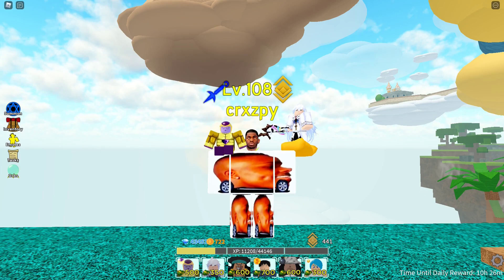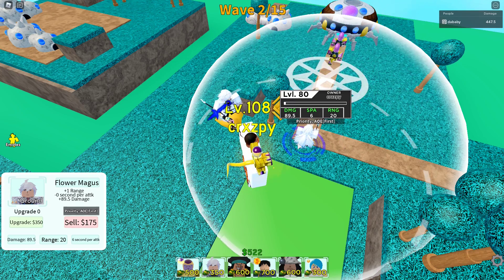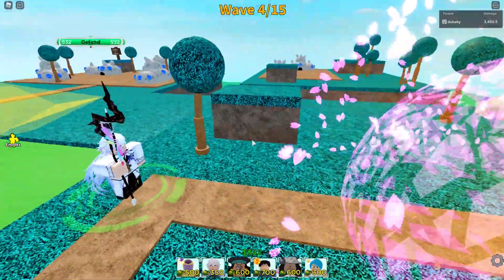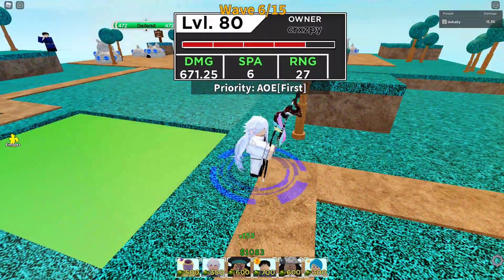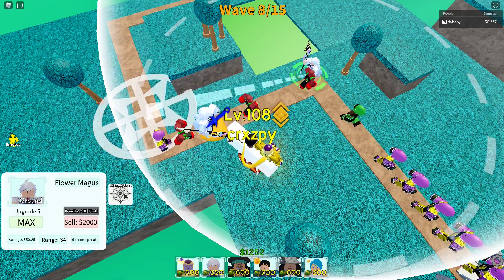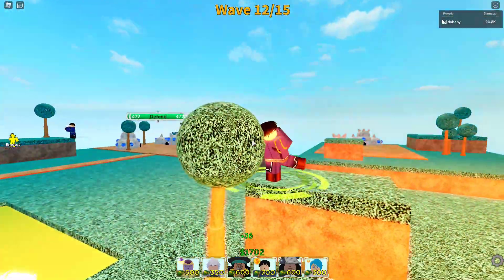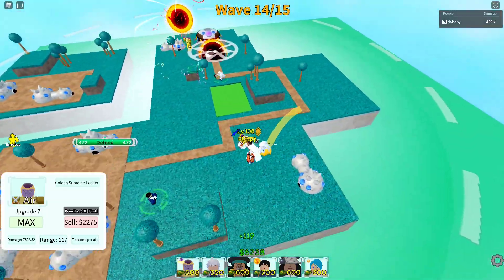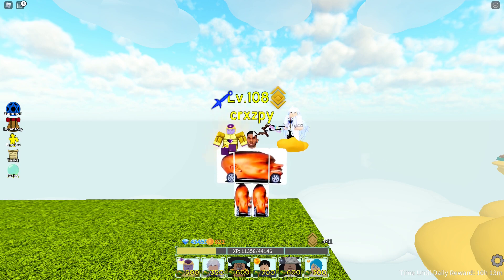LVL 80 Merlin has just replaced Erwin in the Meta.. (Unit Showcase) | All Star Tower Defense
I definitely recommend getting Merlin as she is definitely in the Meta for all the different game modes in All Star Tower Defense.

*HALF OF THE VIDEO MERLIN AS BEEN PRONOUNCED AS A BOY I AM SORRY*